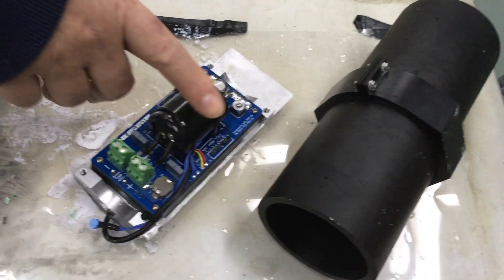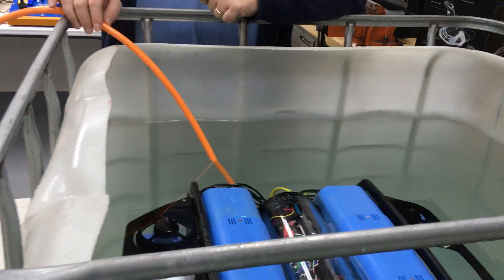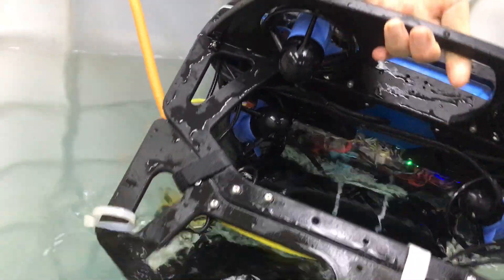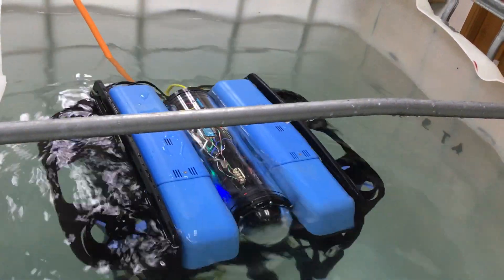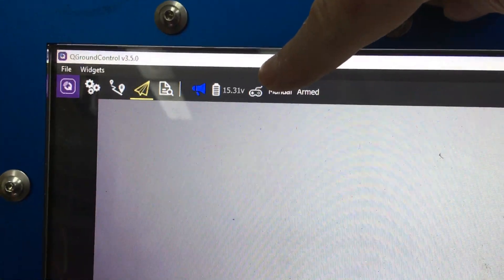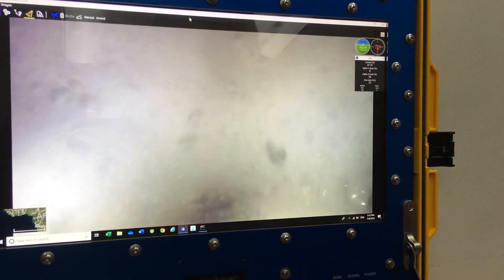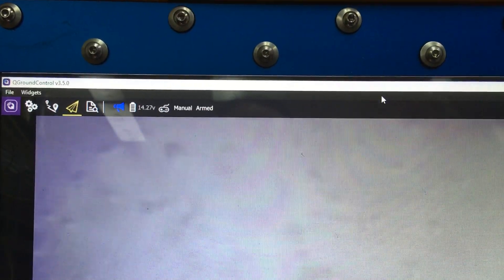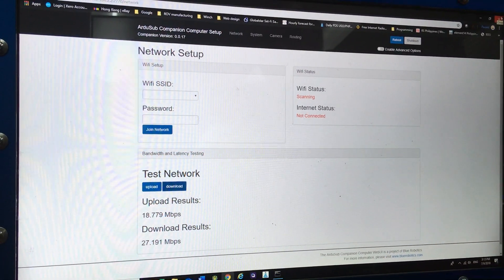BlueROV2 Subsea Power Module 750W 15Vdc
Video showing the Delta ROV 750W Subsea Power Module.

Surface power system is plugged in 230VAC outlet and outputting 365VDC at the surface and 15VDC on the ROV side.

This is the recommenced setup for communications with fathom-x boards.

BlueROV2 Heavy configuration system is used on 200m tether.